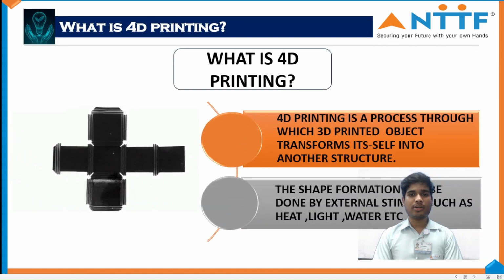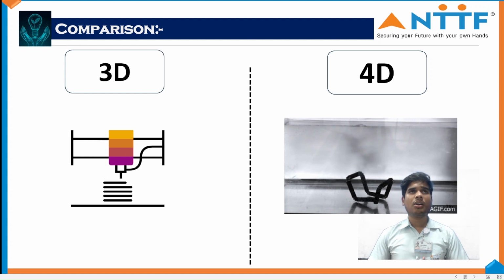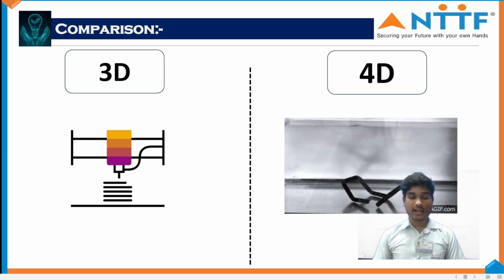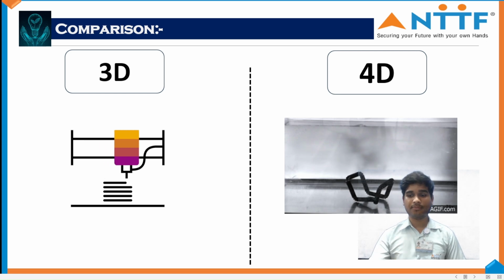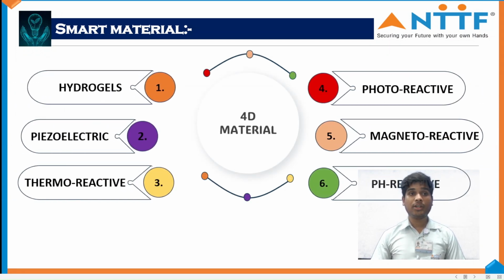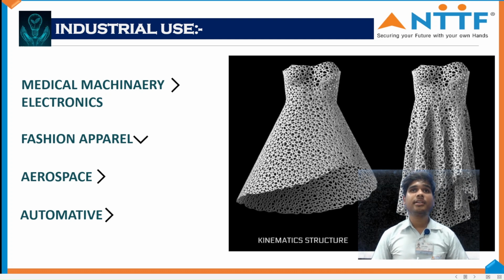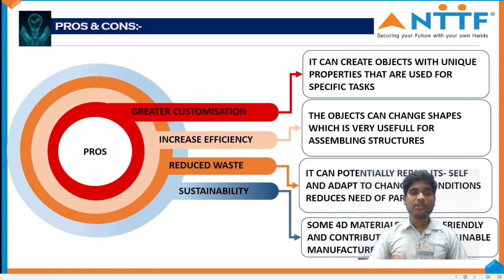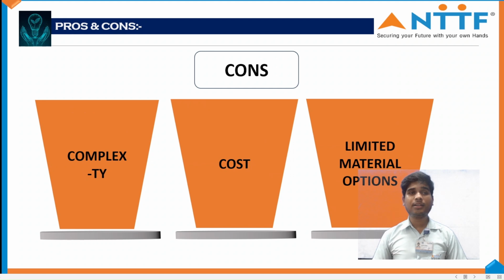4D Printing | Shoptalk | NTTF Jamshedpur (RNTC) | April 2024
Aditya Singh presents an interesting shoptalk on 4D printing. He is currently pursuing his diploma in Mechatronics Engineering & Smart Factory from NTTF Jamshedpur.